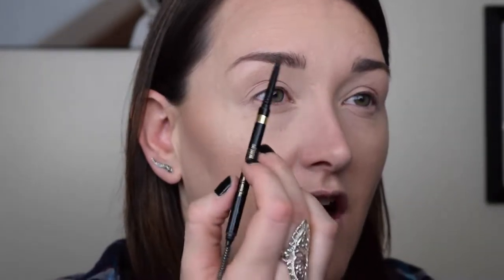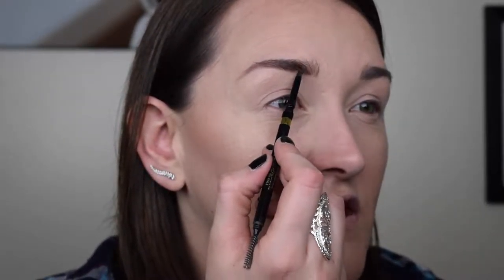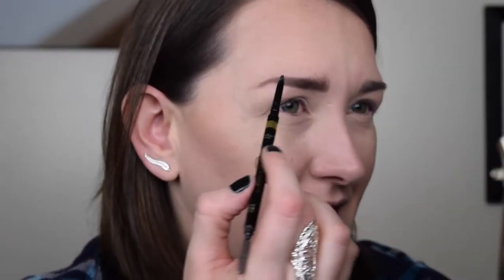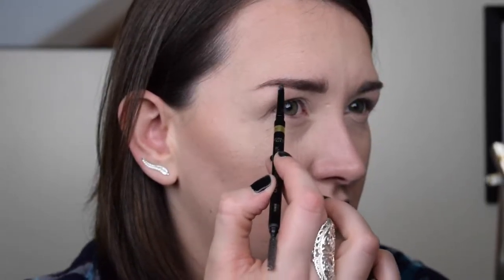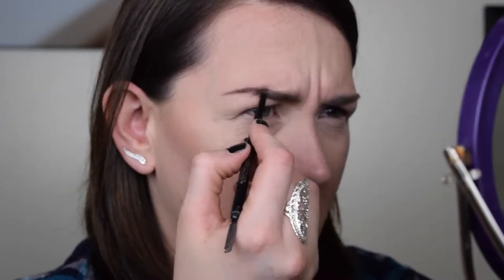Updated Brow Routine: Drugstore, Tips & Tricks | Most Okayest Melody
Today's video is an updated brow routine--I thought it was time to show you guys some changes I made in my routine and I'm so loving it! I hope you enjoy it!

All my love and then some~
Mels

Products used in this video:

Loreal Brow Stylist Definer in Brunette

Anastasia Beverly Hills clear brow gel